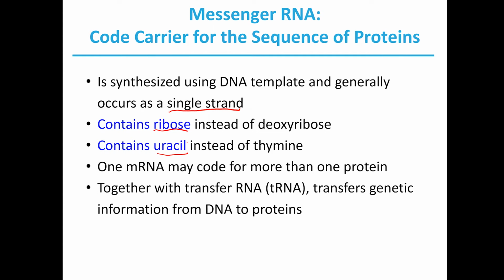Biochemistry Lecture 8.13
The basics of mRNA